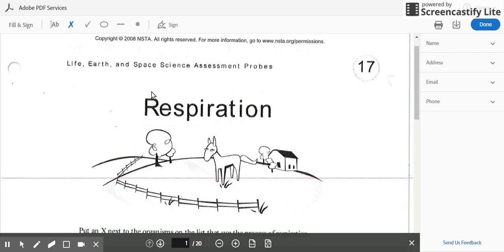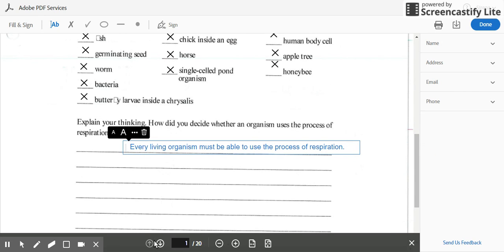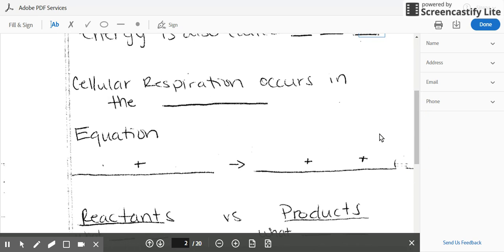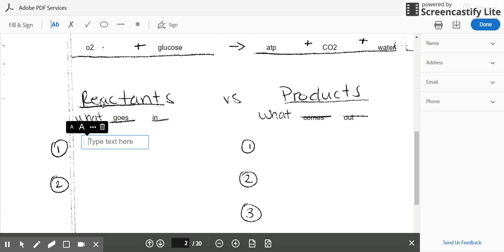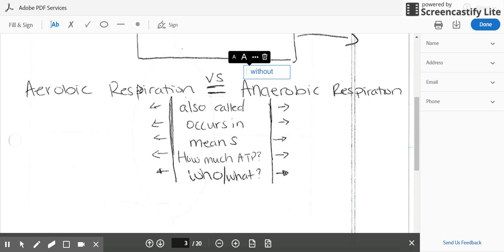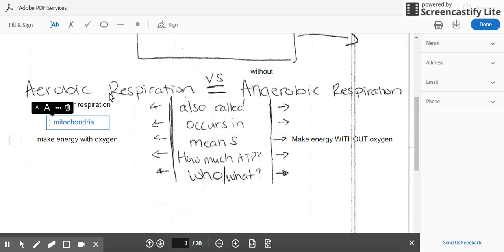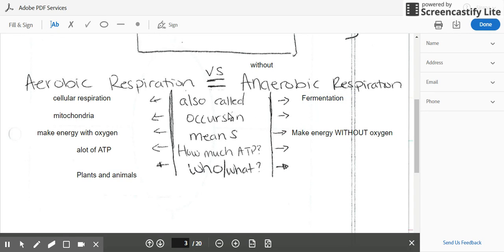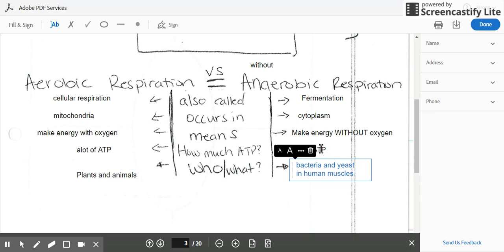Part 1 greenhouse